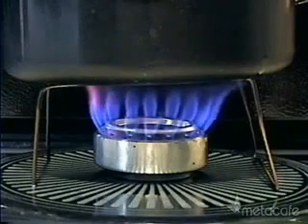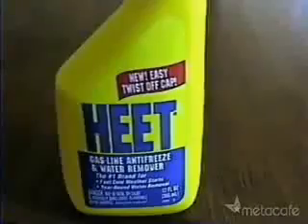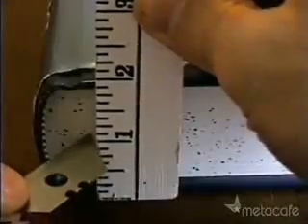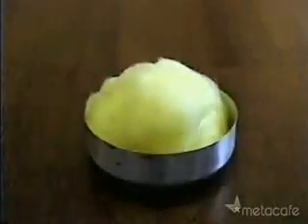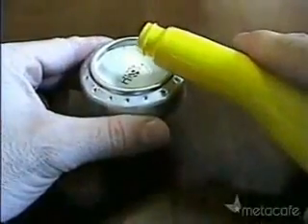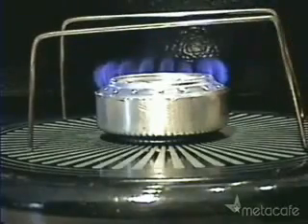اصنع بنفسك بوتاجاز صغير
موقد صغير ينفع في وقت زنقه